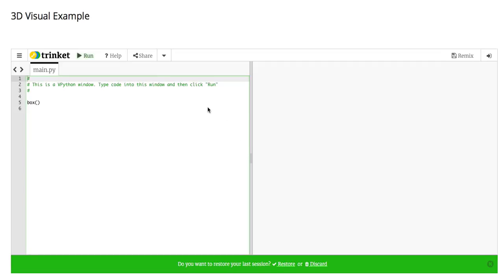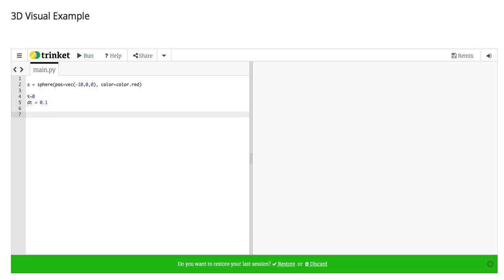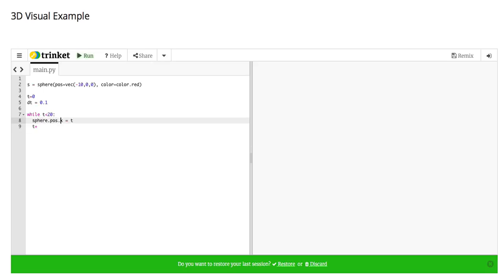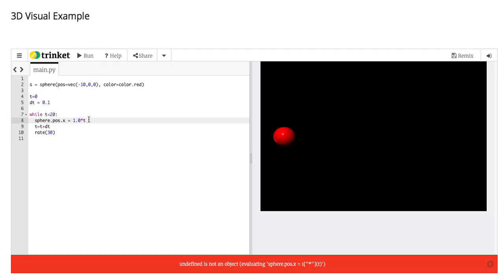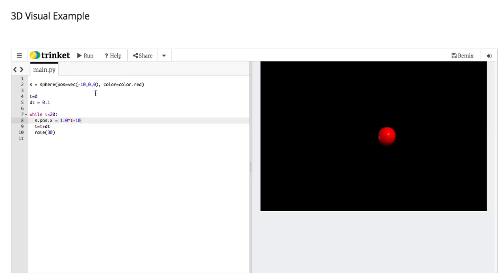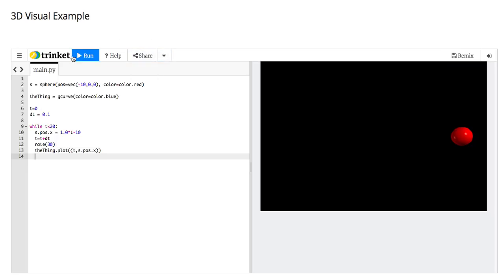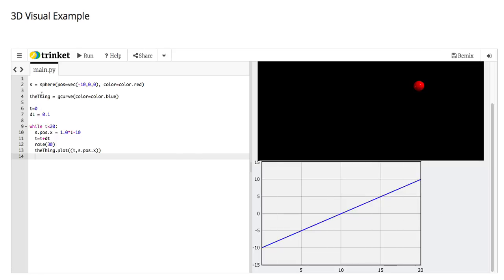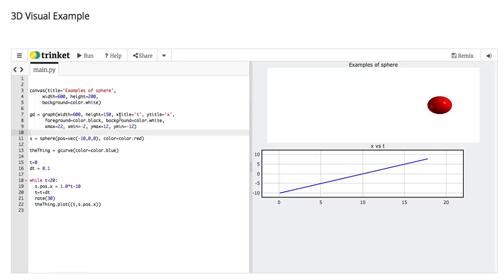Make a Graph from your VPython (glowscript) model.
SuperQuick (tm) intro to making a graph in VPython (glowscript VPython).